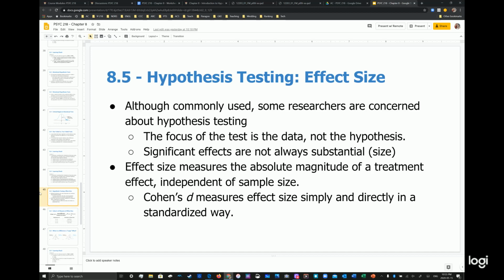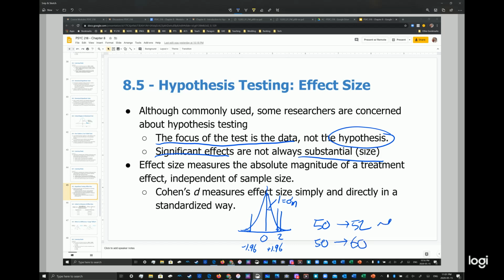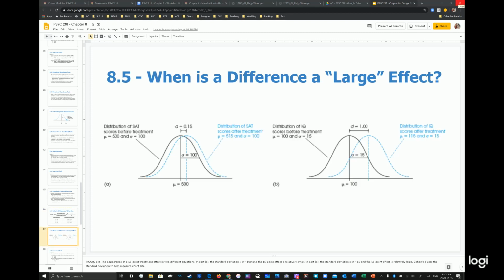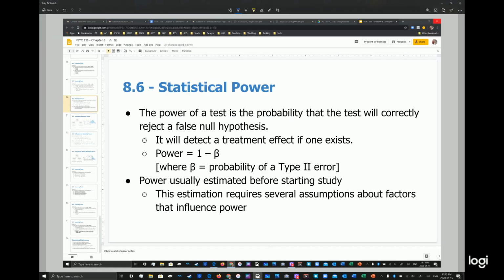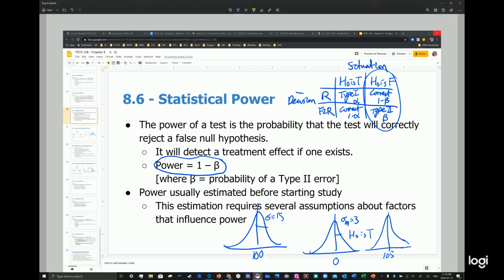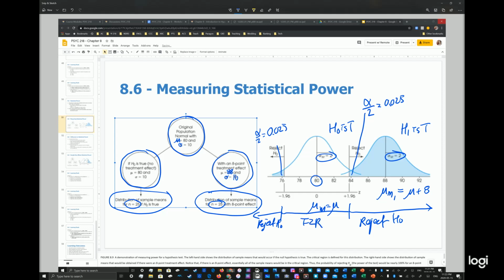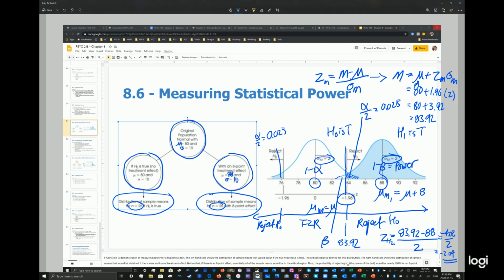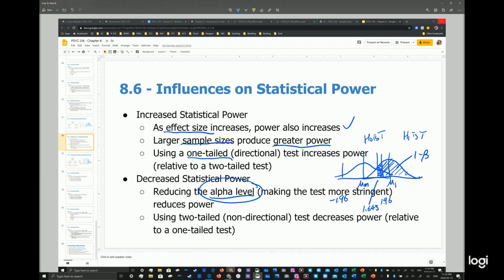PSYC 218 | Ch 8.3: Effect Size (Cohen’s d) vs. Statistical Significance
00:00:44 - Definition of statistical significance
00:01:35 - Introduction to effect size
00:06:16 - Explanation and formula for Cohen's d
00:09:41 - Standard benchmark categories for effect size values
00:12:53 - Learning check on sample size vs. effect size
00:16:02 - Introduction to statistical power
00:17:33 - Review of decision matrix (Type 1 & Type 2 errors, Alpha, Beta)
00:24:52 - Step-by-step example of calculating power using two distributions
00:35:03 - Factors that increase or decrease statistical power